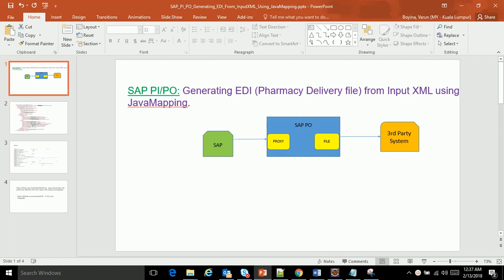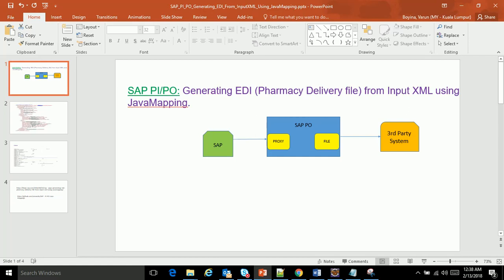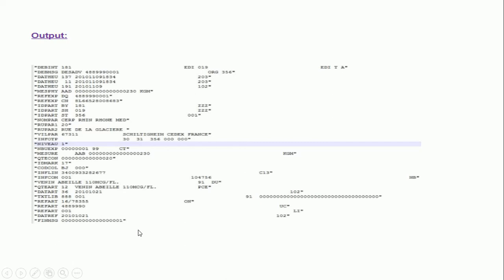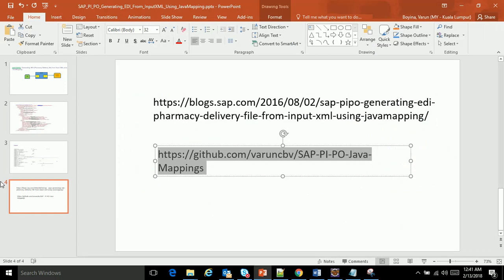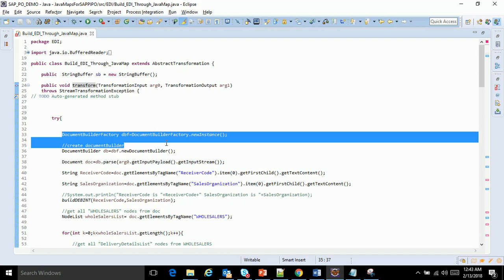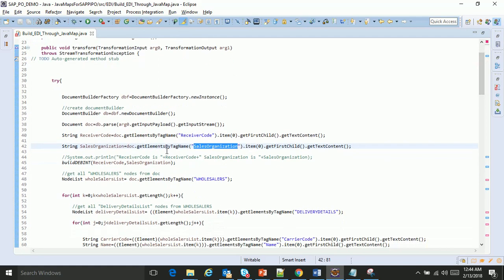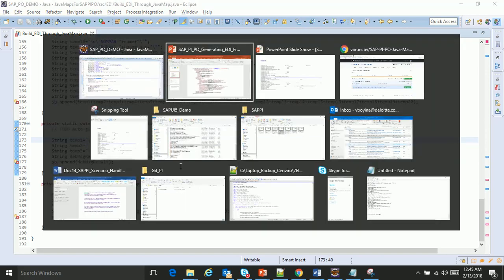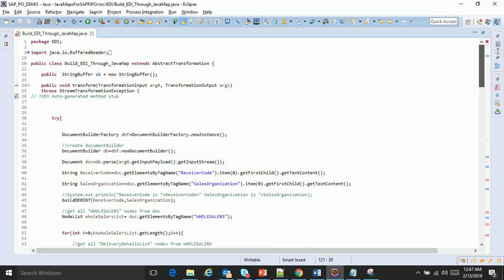SAP PI/PO: Java Mapping For Generating EDI(pharmacy delivery file) From Input Xml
A small demo which shows how to generate a EDI flat file from input xml using java mapping in SAP PI/PO middleware